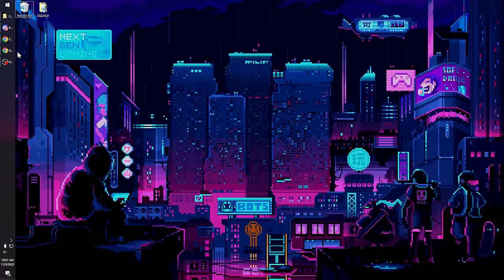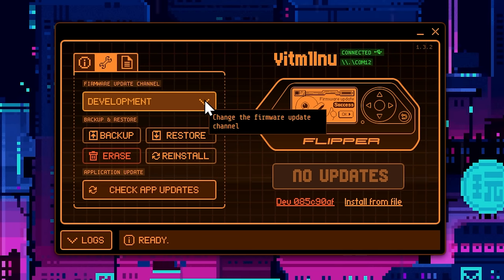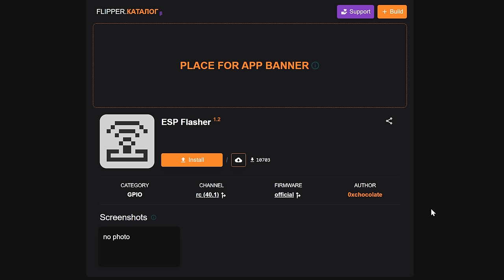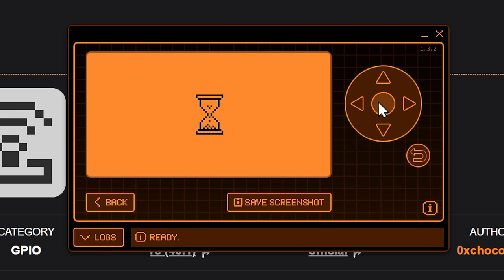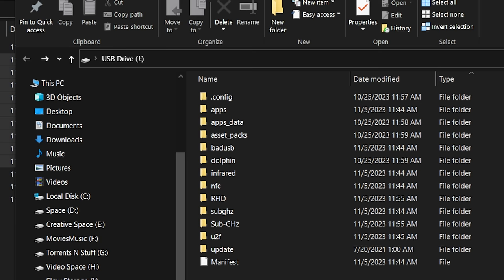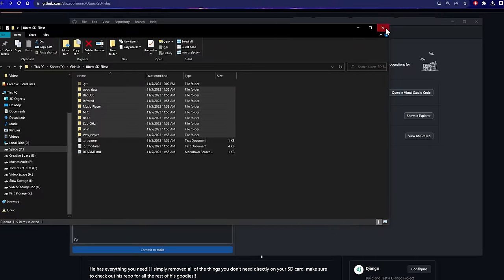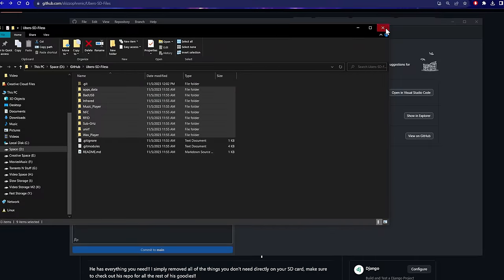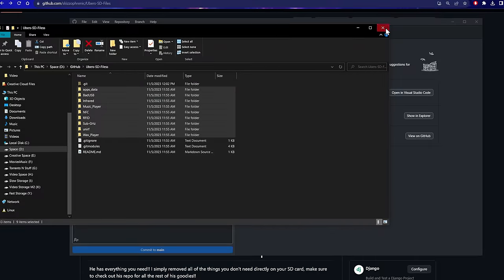Flipper Zero : Updated and BEST Starter Guide!! Nov 2023!!!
It's that time again!! Time to update the starter guide for Flipper Zero!! Today we go over all of the best and more up-to-date ways to make your Flipper Zero 100% ready to go with the most recent files and apps!  Do you have any cool Flipper Zero add-on boards but need a place to get them printed?  Well PCBWay has got you covered!  to get a free instant quote!